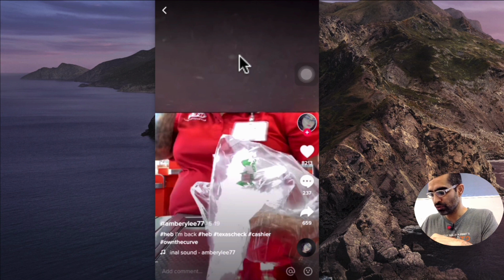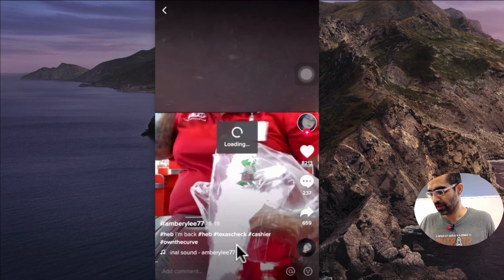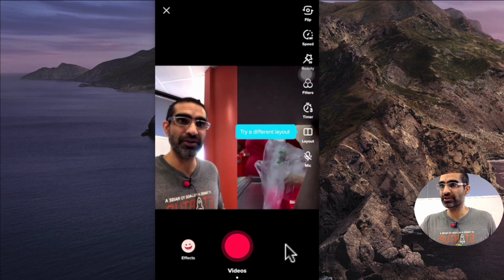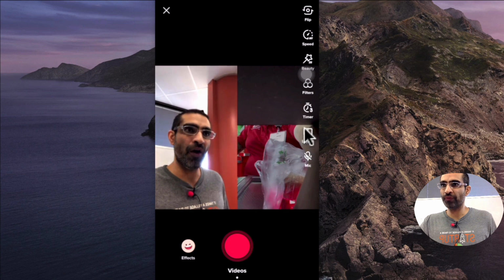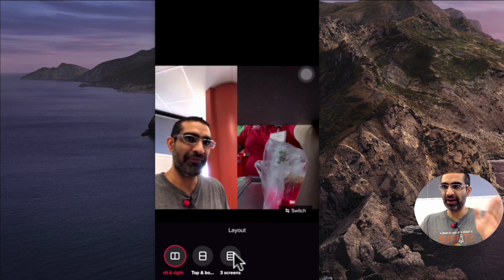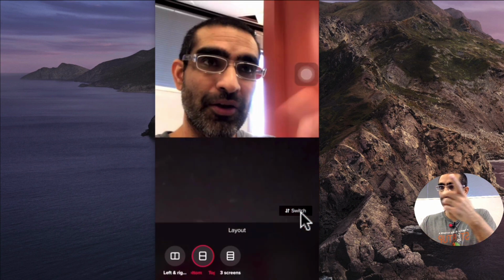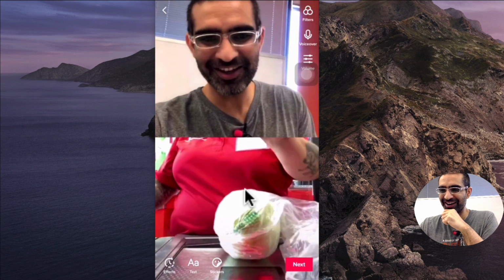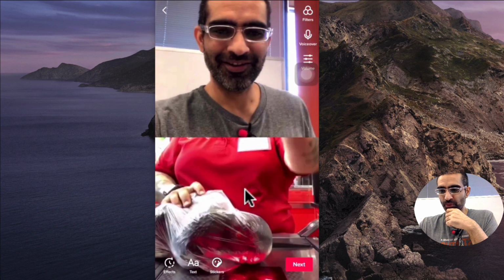How to Duet on TikTok With TikTok DUET LAYOUT Options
In this video I will show you how to duet on Tiktok with the new TikTOk Duet Layout feature. It's so much fun. You can create your TikTok duets in many different layouts.